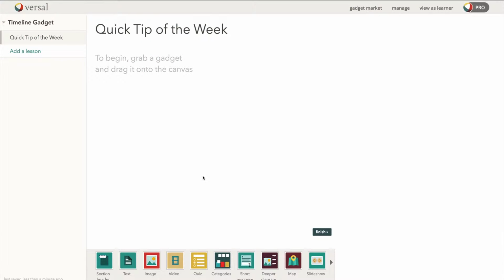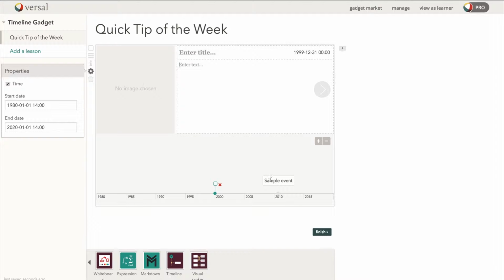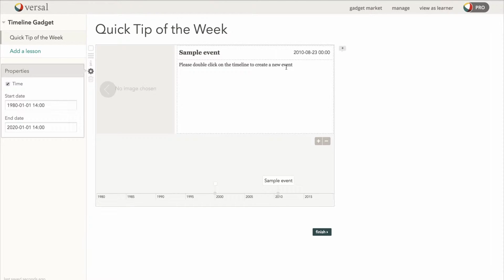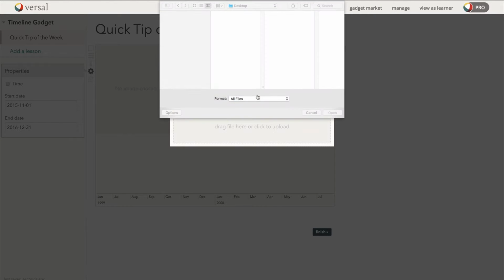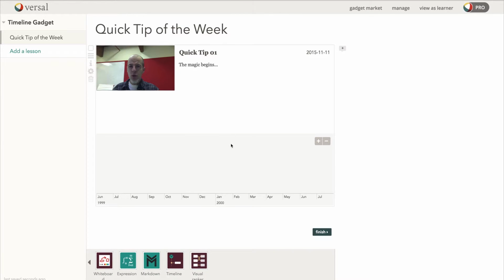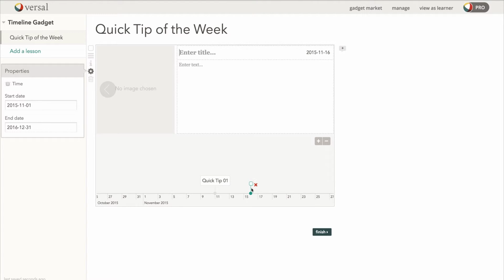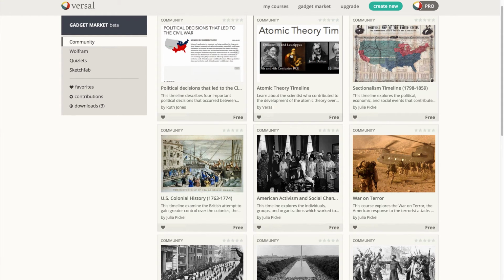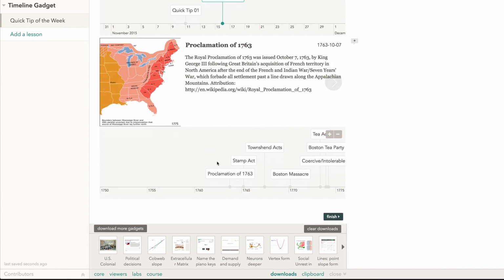Quick Tip 15 - Creating Timelines with Versal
Interactivity drives engagement, and Versal's timeline gadget is a great way to add interactive timelines to your lessons. Learn the basics in this video!